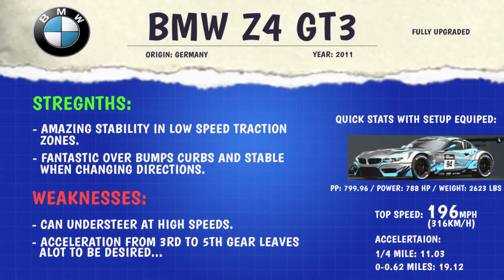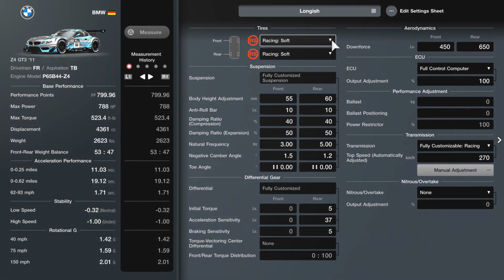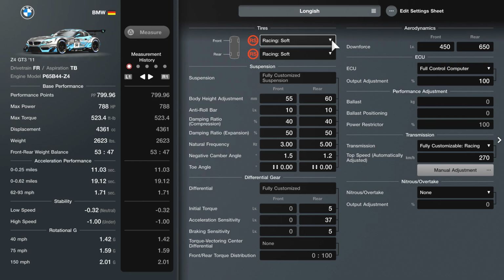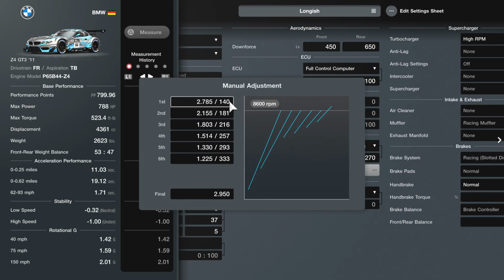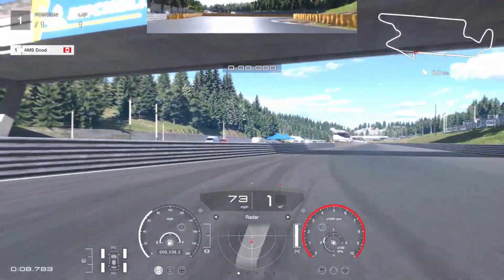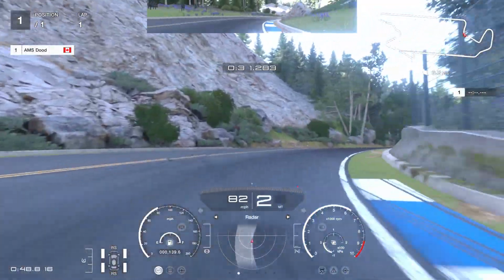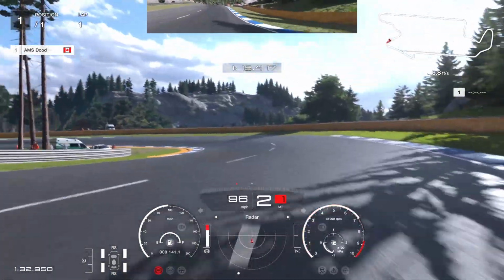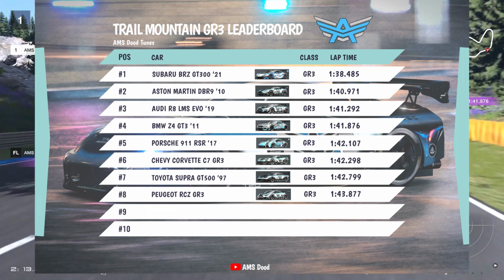Gran Turismo 7 - BMW Z4 GT3 Tune Setup + Reference Lap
A sweetheart to drive, the rear is super planted Let me know what you guys think! Many more videos to come!